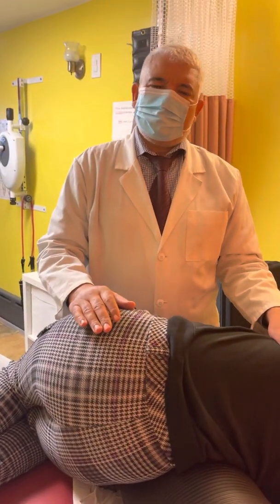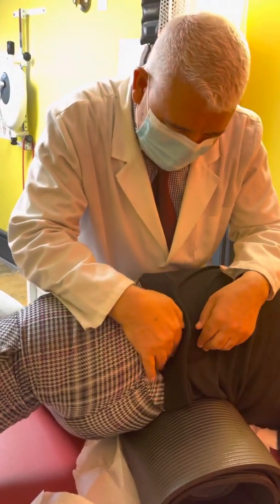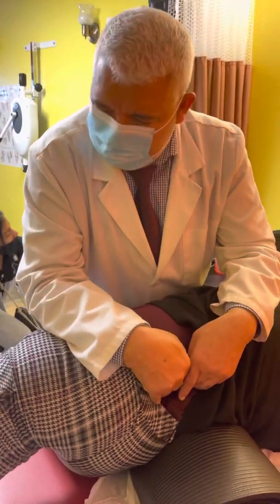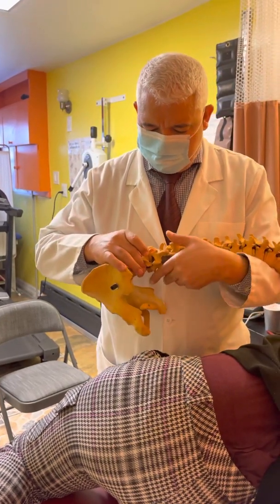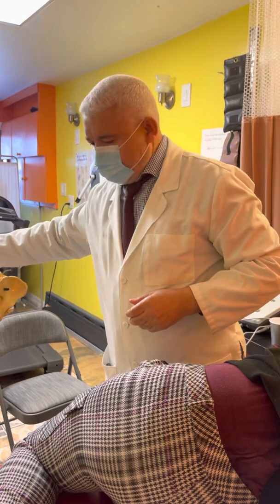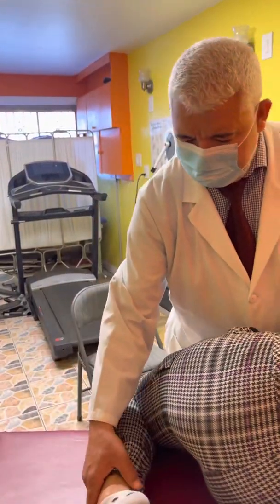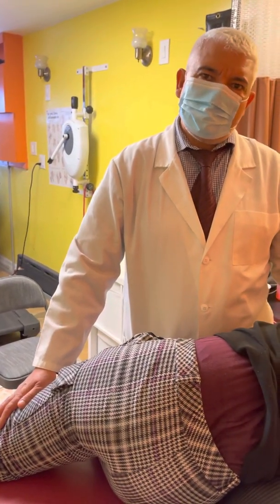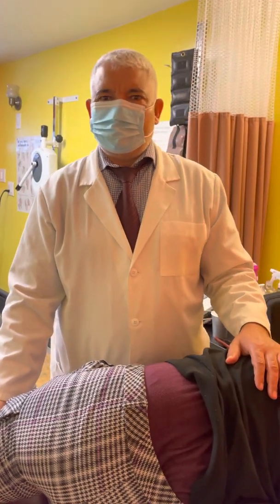How to Treat Sciatica by Neural Mobilization Dr Abdelrahman Salem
Educational video on Treatment for Sciatica with Neural Mobilization
Dr Abdelrahman Salem DPT